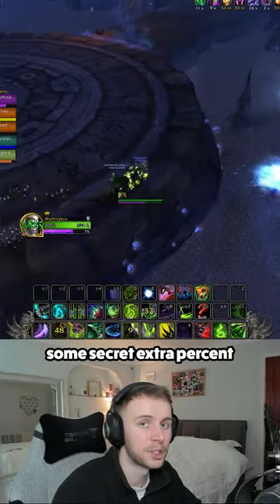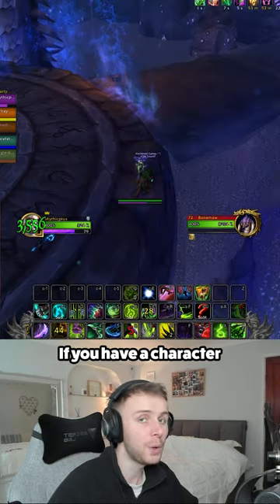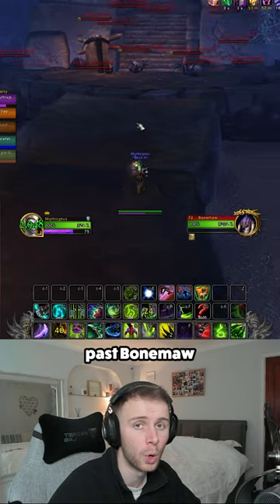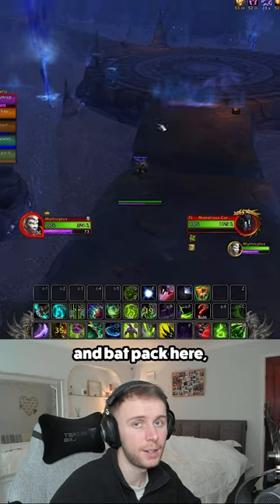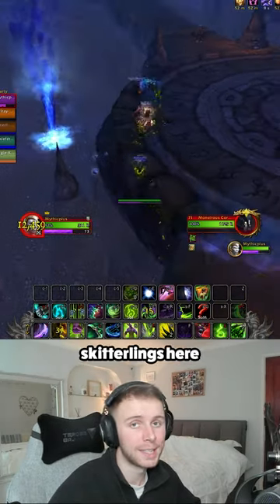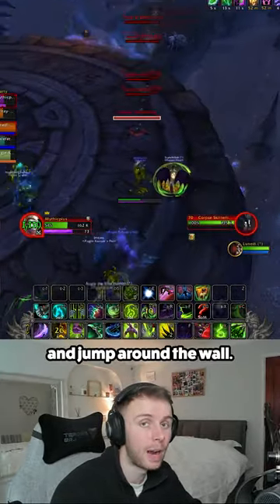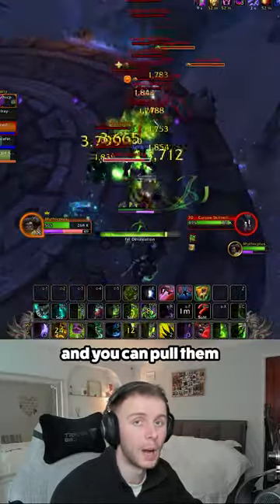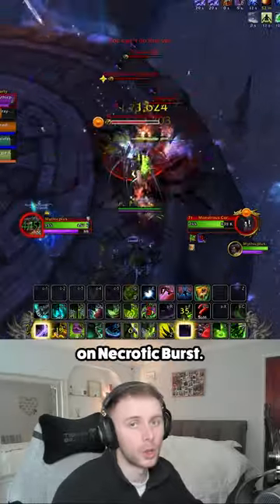Get FREE COUNT at the END of Shadowmoon Burial Grounds🆓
Get free count at the end of Shadowmoon Burial Grounds with this strat!